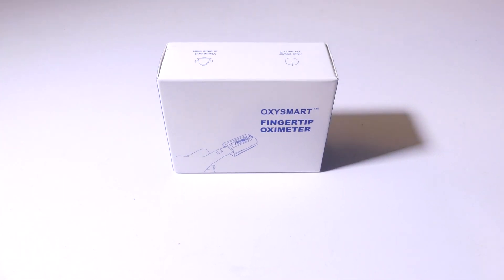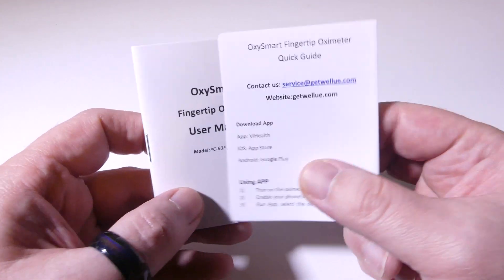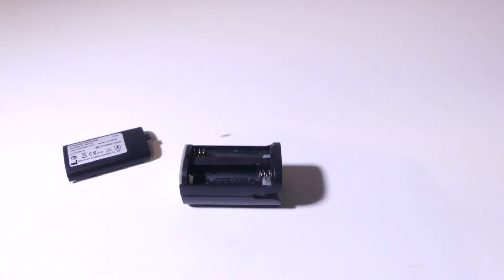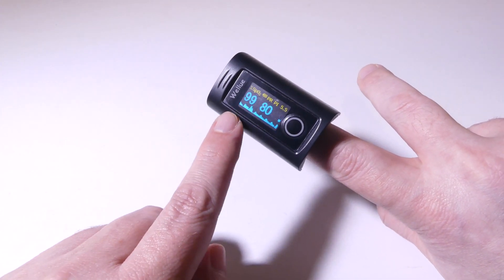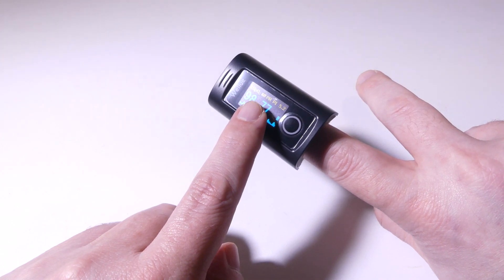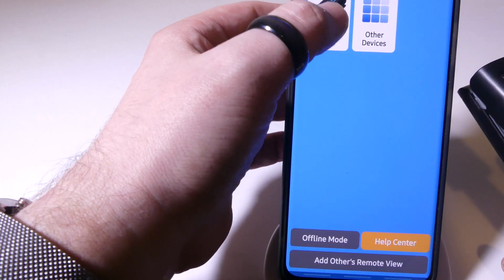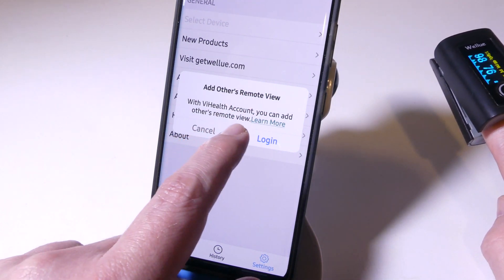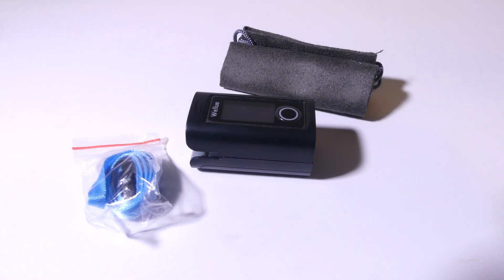Wellue OxySmart Bluetooth Fingertip Pulse Oximeter REVIEW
Features

ACCURATE AND PROFESSIONAL: Our Pulse fingertip oxygen accurately monitors measure O2 level, Pulse Rate and Pulse Strength in 8 seconds. Automatically powers on/off.

FREE APP for ANDROID & iOS: Automatically receive data from the oxygen monitor in real-time, and store the received data. View the stored data at any time. Only synchronize and store data while opening the APP.

BUILT-IN MEMORY: Up to 12 groups data of O2 level and Pulse Rate in record list screen. Quickly view your last 12 times historical data with one click.

AUDIBLE & VISUAL ALERT: When measuring, if O2 level value or pulse rate value exceeds the preset limit, the device will alert with beep automatically and the value which exceeds limit will flash on the screen.

COMES WITH ACCESSORIES: Includes 2 x AAA batteries placed and removed easily, a carry pouch to protect the device, and a lanyard for convenient carry.

Appreciated

Luke

fingertip pulse oximeter
finger pulse oximeter
pulse oximeter
portable pulse oximeter
oxygen saturation monitor
blood oxygen monitor
finger oximeter
best pulse oximeter
blood oxygen meter
oxygen meter finger
oximeter readings
oxygen finger monitor
oxygen saturation
pulse oxygen meter
finger oxygen monitor
blood oxygen saturation
sp02
bluetooth pulse oximeter
galaxy tech review
Wellue OxySmart